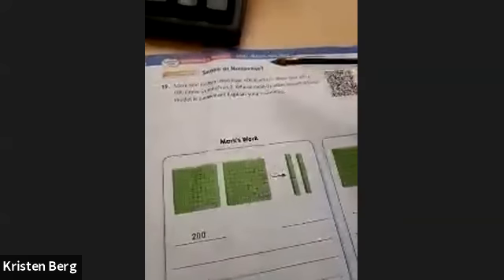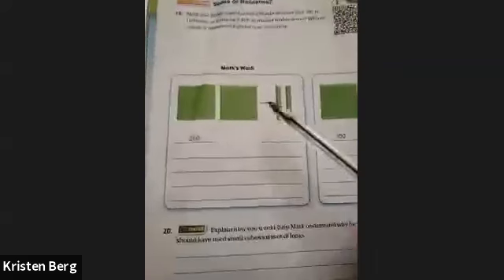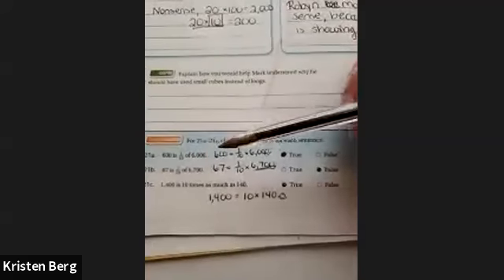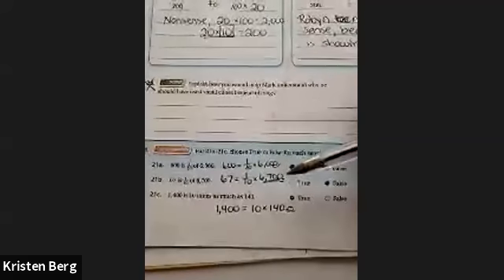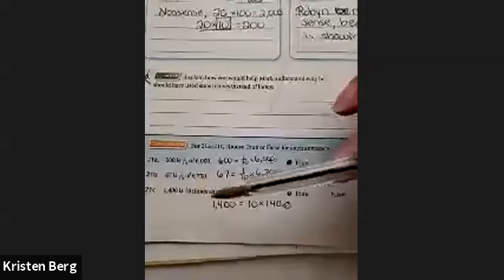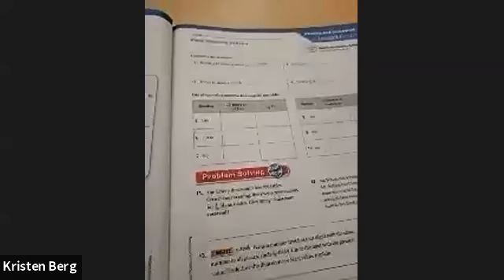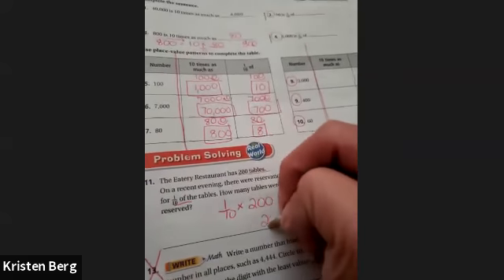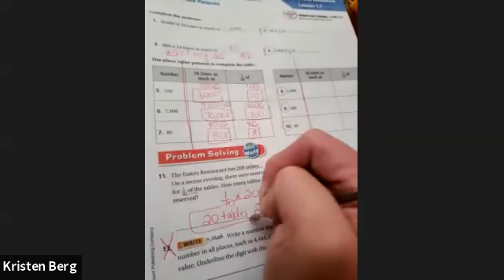Lesson 1.1 Part 2 & Homework